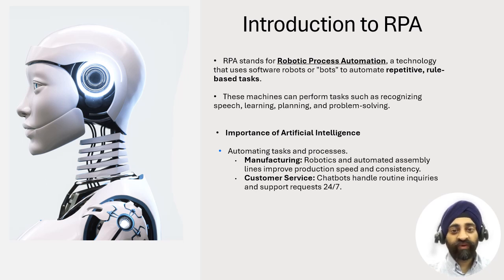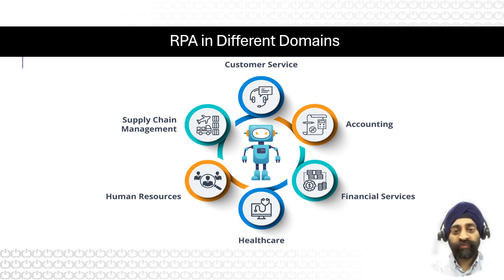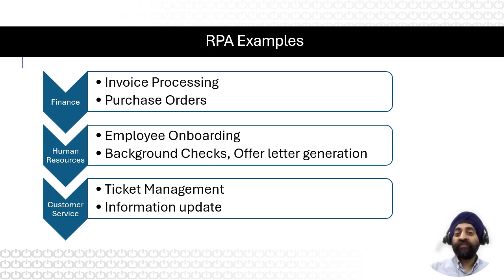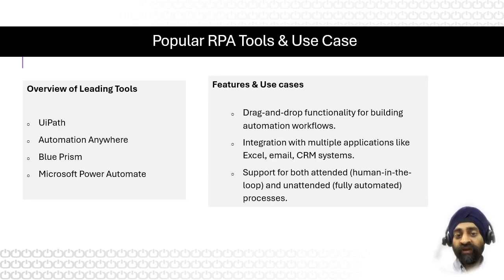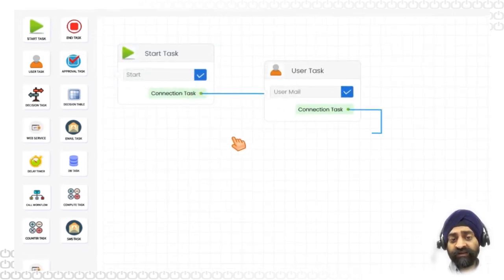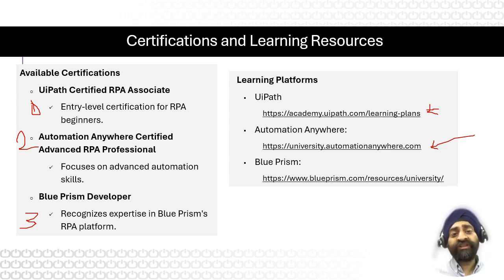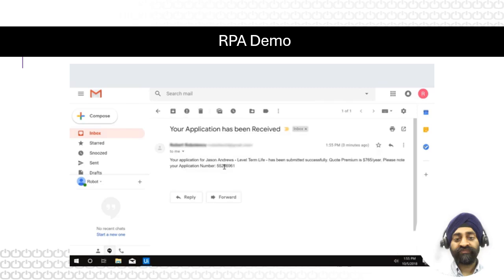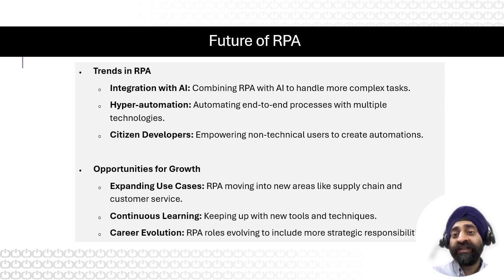RPA: From Basics to Advanced – A Complete 1-Hour Guide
Welcome to CircuitBoost - Learning Tech, The Boost you Need !

In this 1-hour deep dive into Robotic Process Automation (RPA), we cover everything you need to know to get started and master RPA. Whether you’re a complete beginner or looking to enhance your skills, this tutorial is designed to take you through the entire process of RPA, including its workflow, key steps, and real-world applications.

In this video, you’ll learn:
1. What is RPA? A comprehensive introduction to Robotic Process Automation and its benefits.
2. RPA Workflow: A step-by-step breakdown of the RPA process from start to finish.
3. Key RPA Steps: Learn about process understanding, defining automation workflows, and integrating with existing systems.
4. Real-world Applications: Discover how RPA is transforming industries and streamlining business processes.
5. Best Practices for RPA Implementation: Learn how to optimize and monitor your RPA workflows for maximum efficiency.
6. Certifications & Learning Resources: Get information on the best RPA certifications and resources to help you advance your career.
7. Benefits and Many more...

If you're looking to gain a strong understanding of RPA or considering a career in automation, this video is for you!